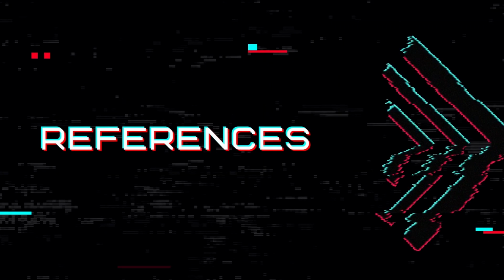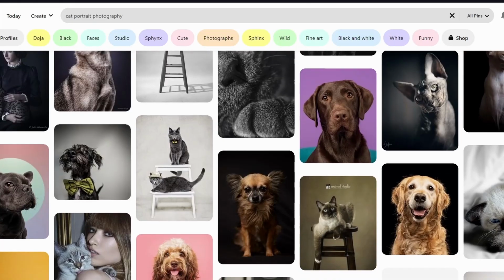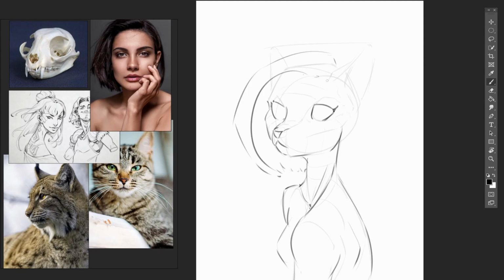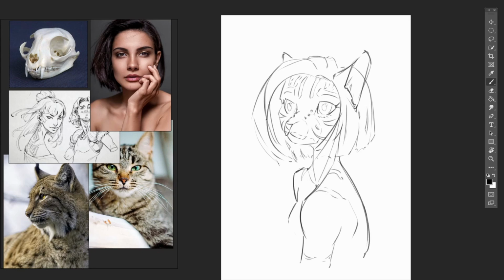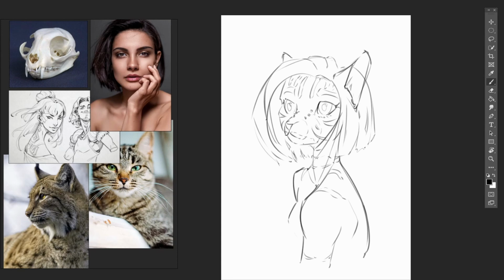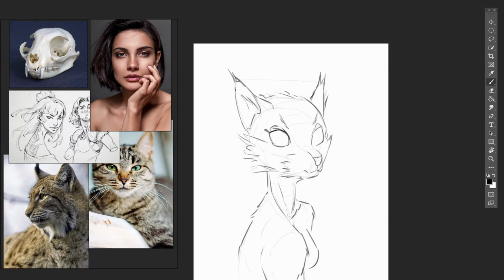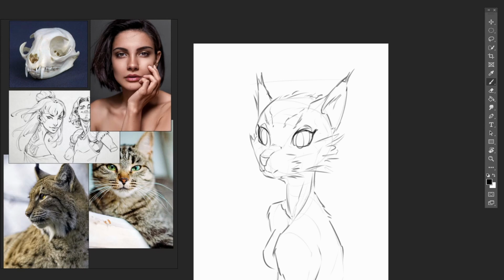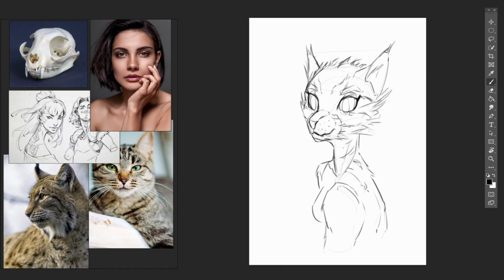How to draw furry portrait (For beginners)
If you want more videos like this please let me know!

Workbook (a quick quide with steps you need to understand before moving to next level):

00:00 Intro
00:24 References
01:21 Basic Shapes
02:42 Design
04:40 Linework
06:21 Sleep on it!
07:42 Outro